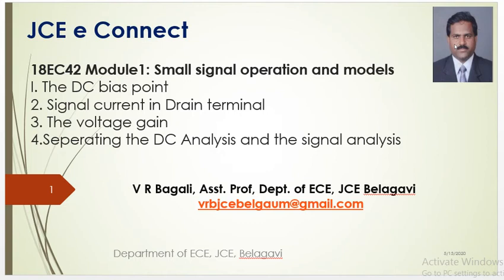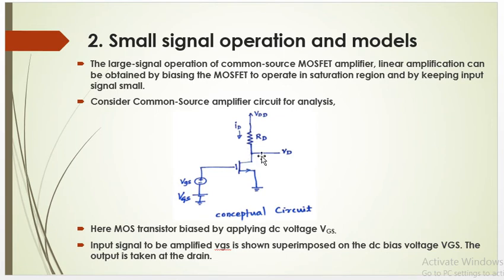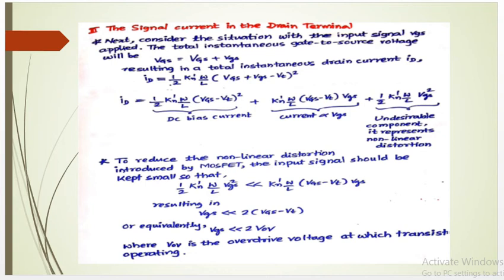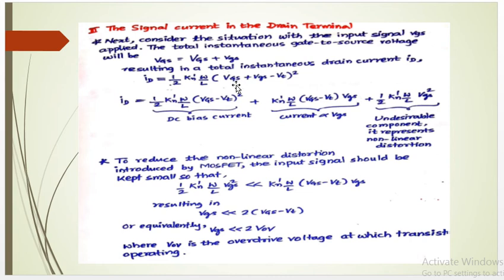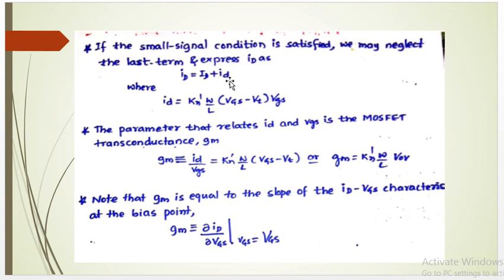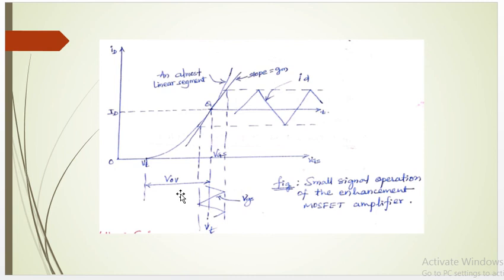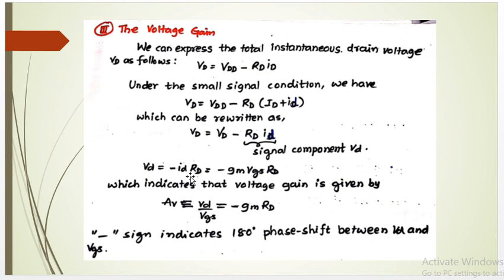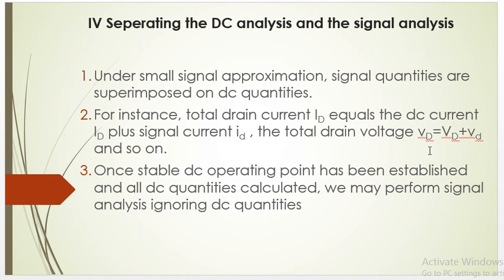18EC42-Analog Circuits-MODULE1, MOSFET related concepts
DC bias pont, seperating ac and dc analysis, transconductance gm